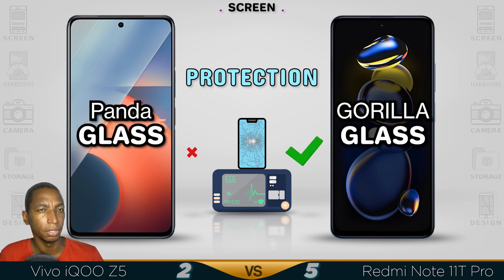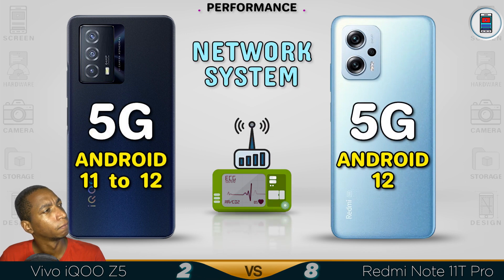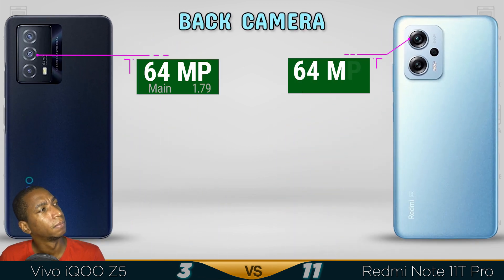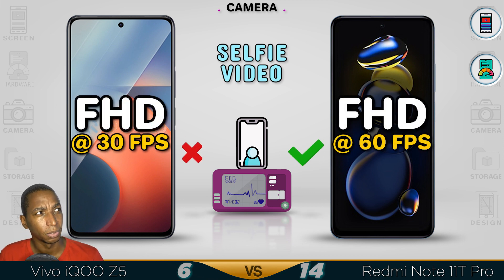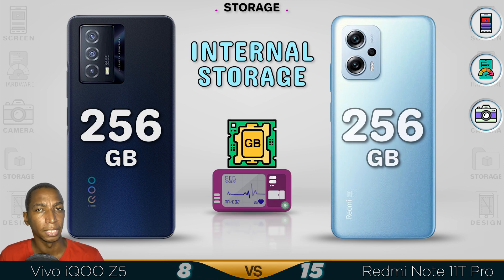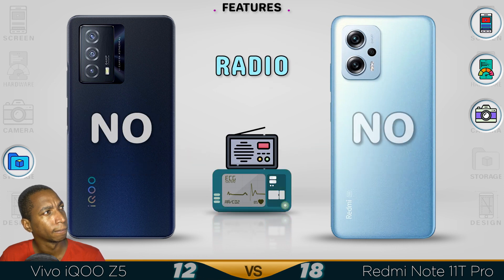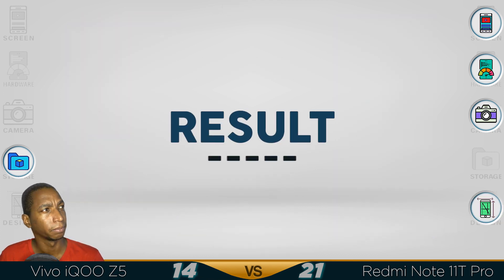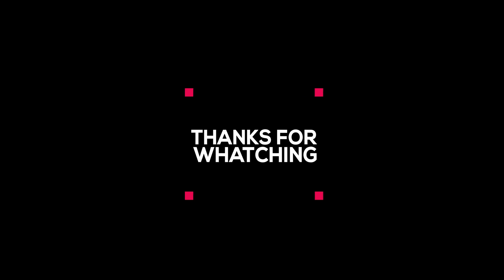Vivo iQOO Z5 5G vs Xiaomi Redmi Note 11T Pro 5G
📱  Vivo iQOO Z5 review and features
-  Release Date 2021 September
-  Screen 6.67 inches
-  120Hz Refresh Rate
-  Chipset Snapdragon 778G
-  Android 11 Funtouch 12
-  128GB 8GB RAM, 256GB 8GB RAM, 256GB 12GB RAM
-  64 MP Camera
-  Antutu Score: 520K (v8)
💲  Vivo iQOO Z5 price $300.00

😒 ✋ CONS ✋ 😒
❌ FM Radio
❌ NFC

📱  Xiaomi Redmi Note 11T Pro review and features
-  Release Date 2022 May
-  Screen 6.6 inches
-  144Hz Refresh Rate
-  Chipset Dimensity 8100
-  128GB 6GB RAM, 128GB 8GB RAM, 256GB 8GB RAM
-  64 MP Camera
-  Antutu Score: 770K (v8)
💲  Xiaomi Redmi Note 11T Pro price $320.00

😒 ✋ CONS ✋ 😒
❌ FM Radio

Vivo iQOO Z5 vs Xiaomi Redmi Note 11T Pro
Xiaomi Redmi Note 11T Pro vs Vivo iQOO Z5
Samsung Galaxy M 53 vs Samsung Galaxy A 33
Redmi Note 11T Pro vs iQOO Z5